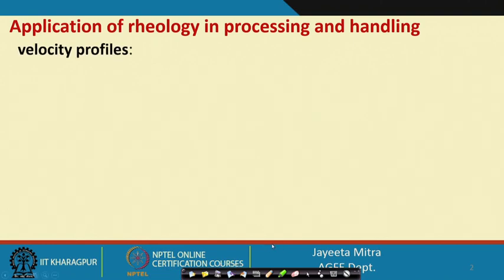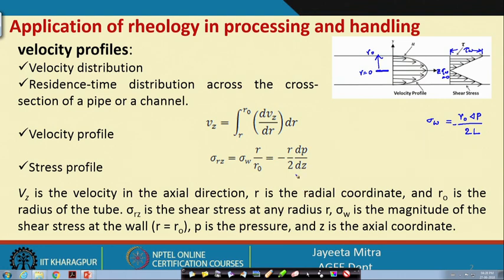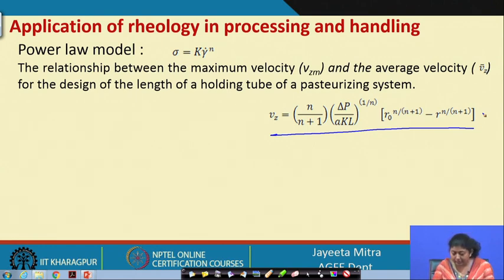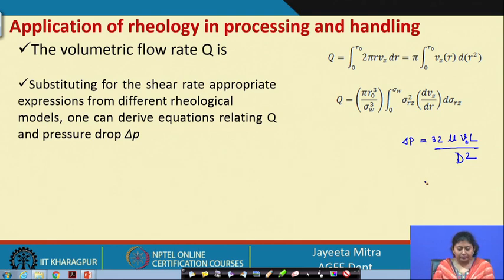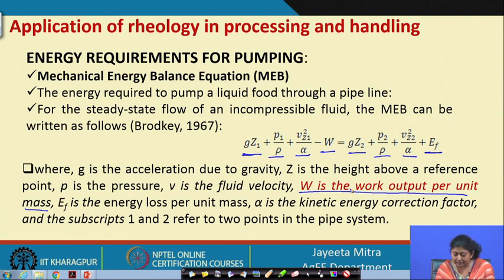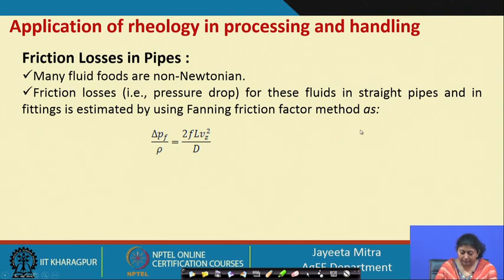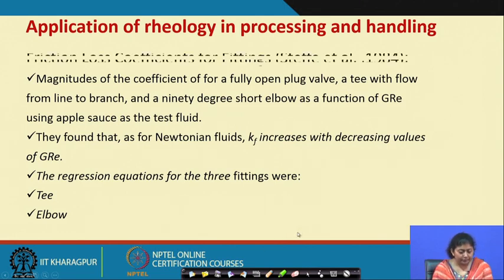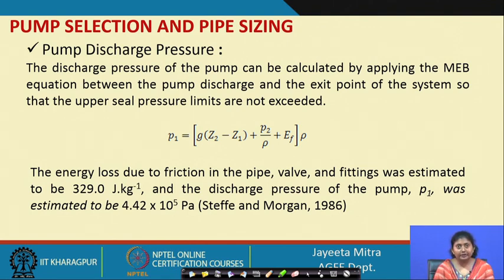Lecture 5:FOOD RHEOLOGY (Contd.)